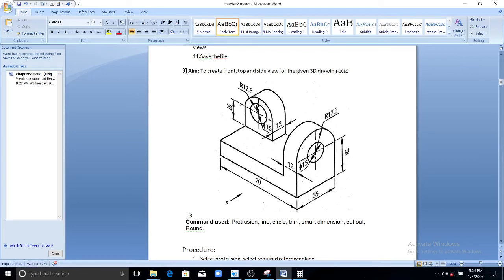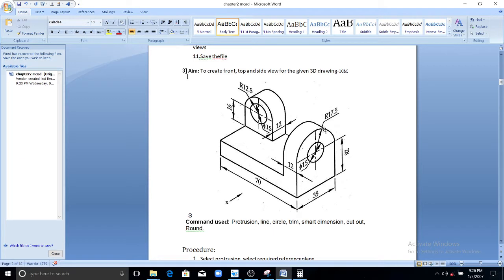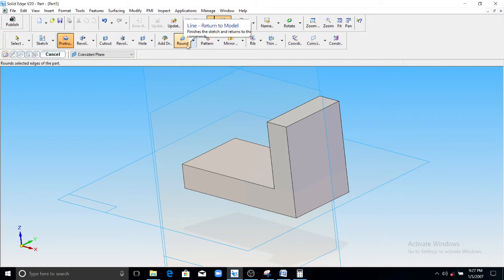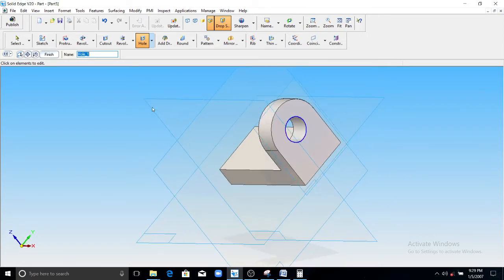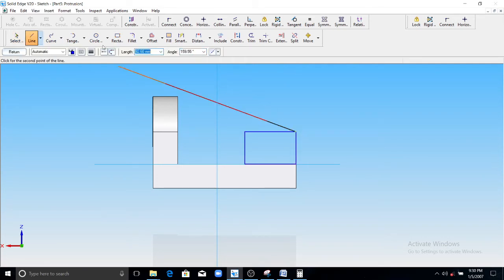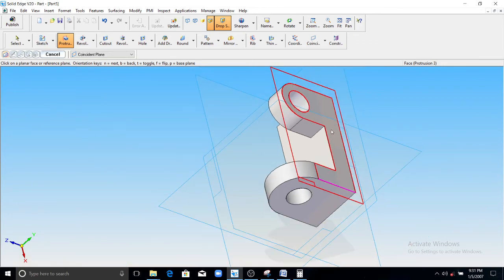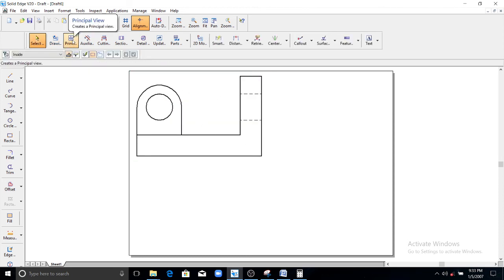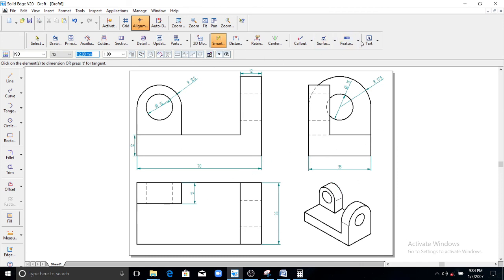Excercise 3 Solid edge Practice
MCAD model 3 Isometric to orthographic projection